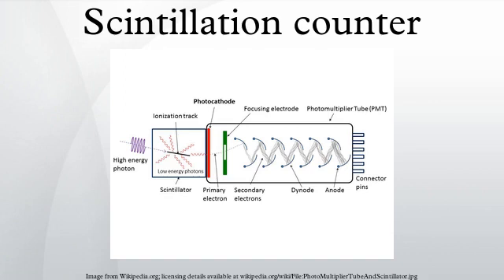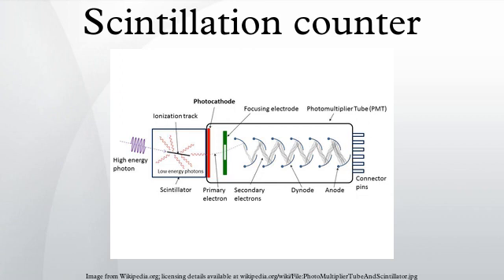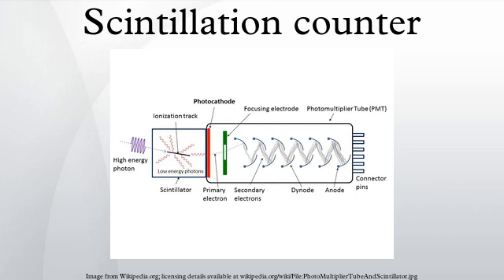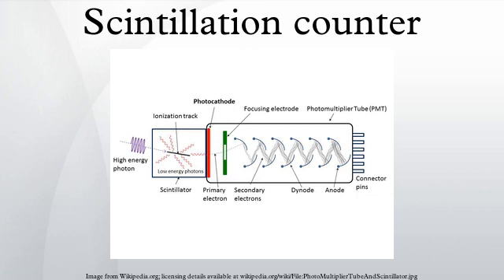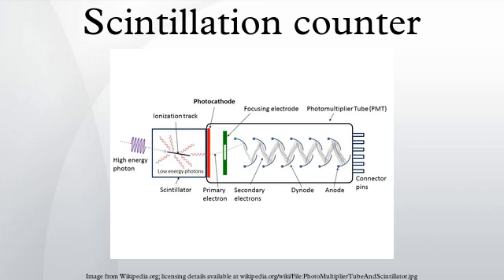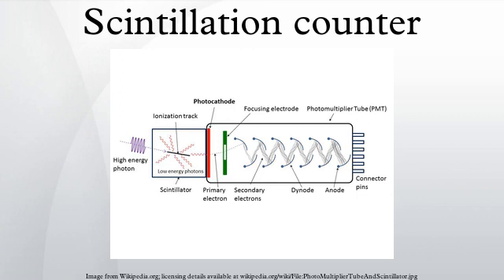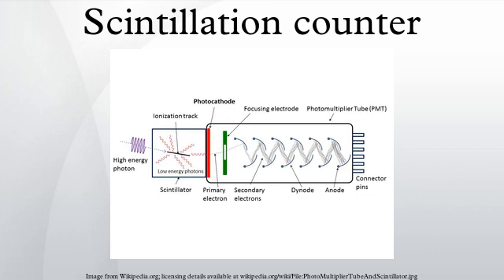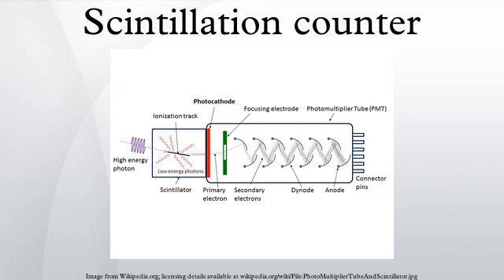Scintillation counter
A scintillation counter is an instrument for detecting and measuring ionizing radiation by using the excitation effect of incident radiation on a scintillator material, and detecting the resultant light pulses.
It consists of a scintillator which generates photons in response to incident radiation, a sensitive photomultiplier tube which converts the light to an electrical signal and electronics to process this signal.